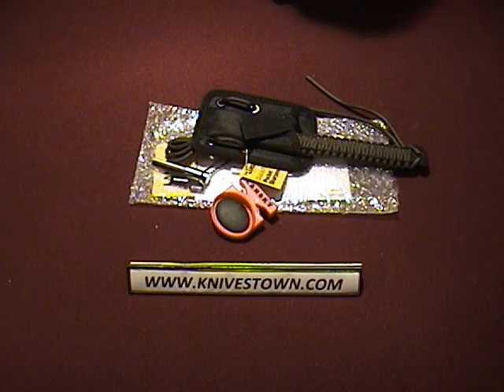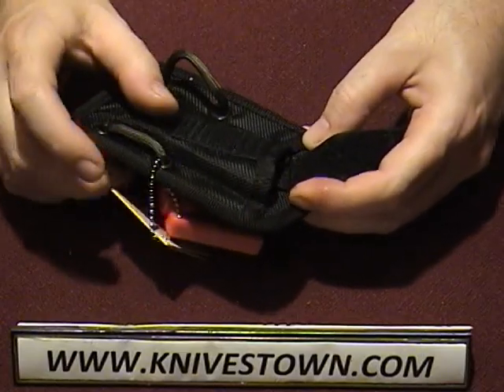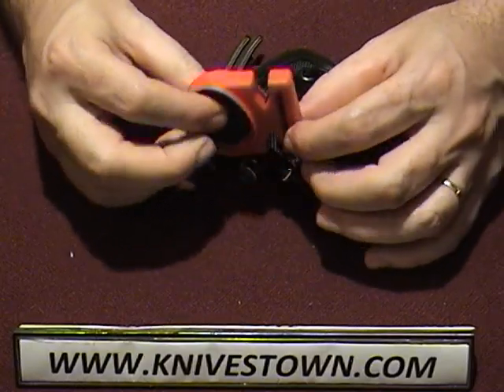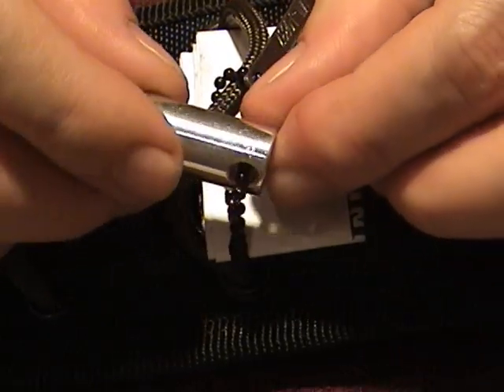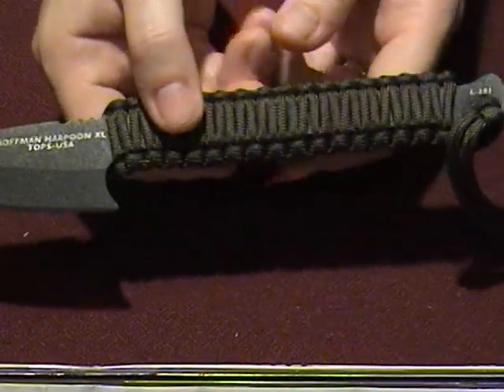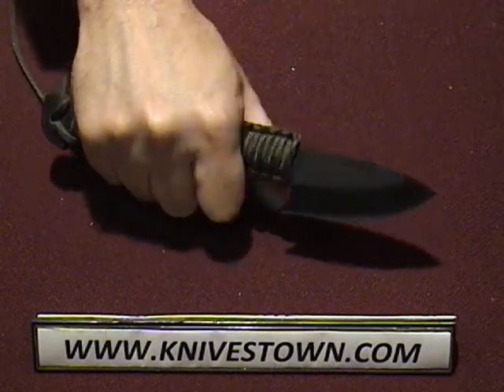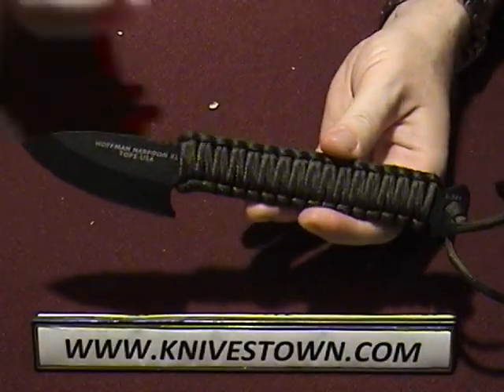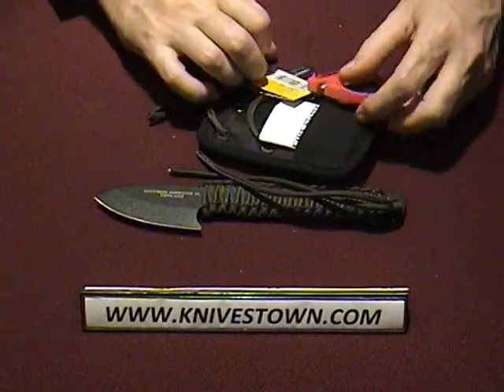TOPS Hoffman Harpoon XL Knife Review